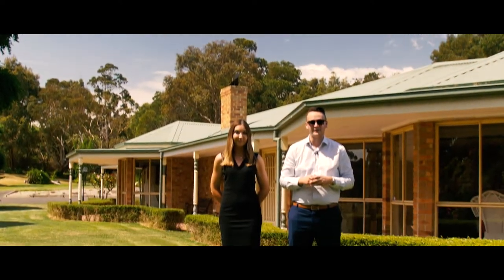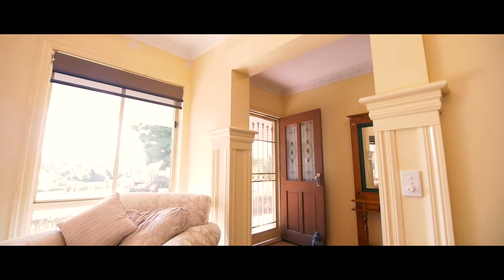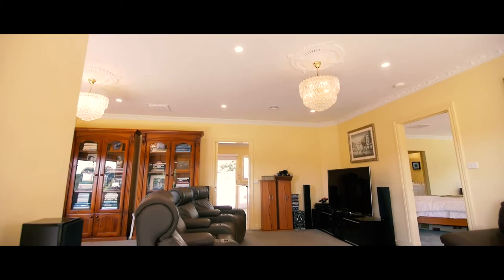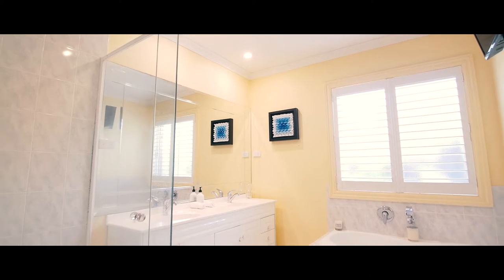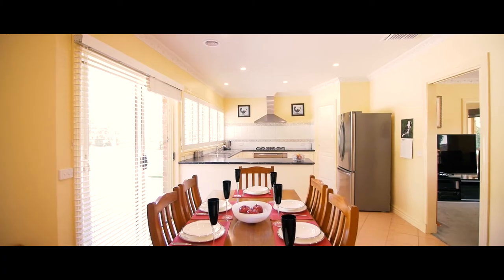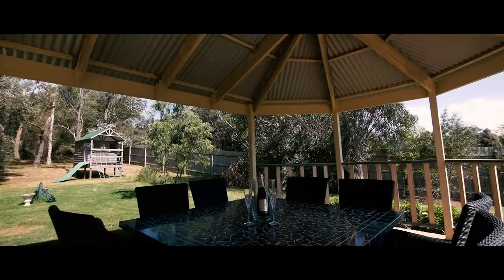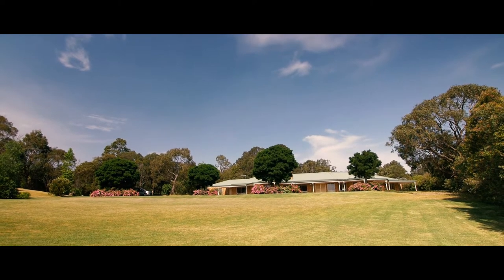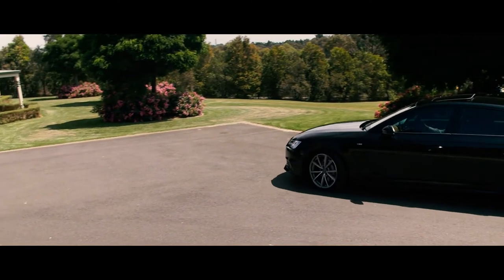9 Leisureland Drive, Langwarrin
This well-established family home stands gracefully on a picturesque 2.5 acres of lush land. Primly positioned this four-bedroom property boasts a charming wrap around veranda framing this stunning residence. Enjoy the country lifestyle without compromise being only moments to Langwarrin’s local shopping centres, schools & reserves. Located a short drive from award winning beaches & entertainment precincts, dining and beautiful foreshore, this is home is situated in prime position.

Spend time the family in your choice of living area as this fantastic home boasts a spacious open plan arrangement including three living zones. Presenting the perfect blend of country style and modern living enjoy an immediate sense of quality in this immaculate home. The kitchen presents an array of cupboard space for optimum storage, and a beautiful vista out to the pool through plantation shutters.

Wake up every morning in the indulgent master suite to sweeping views of established trees & beautiful angulating land. The retreat features a spacious walk-in robe and a full ensuite. Positioned off the hallway you’ll find the homes remaining three bedrooms each with built-in robes and picturesque outlooks.

Step outside to a sparkling in-ground swimming pool surrounded by paving and gorgeous glass balustrading providing the perfect summer oasis. An undercover pergola compliments this space and proposes an excellent spot for entertaining all year round.

- Ducted heating and evaporative cooling
- Fully sealed driveway
- Electric front gates
- Spacious double lock-up garage with internal access
- In-ground pool with outdoor entertaining
- Huge machinery shed to accommodate six cars